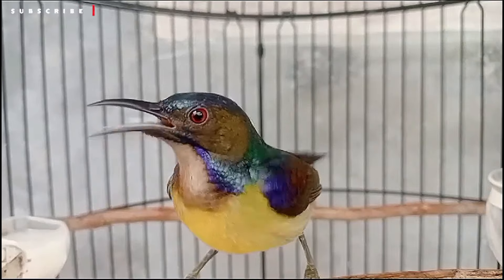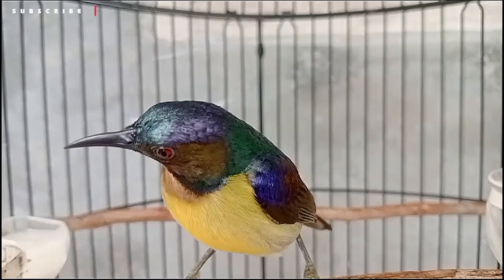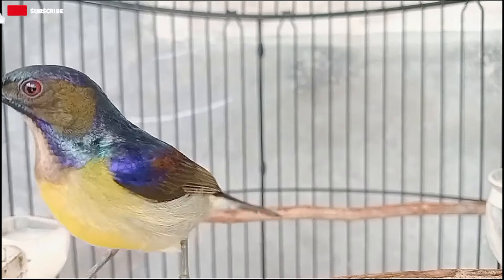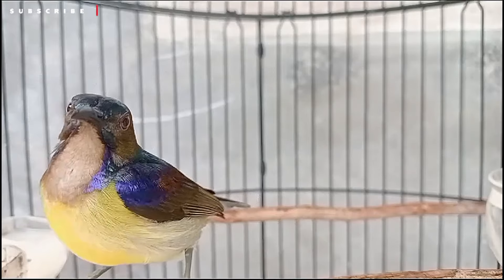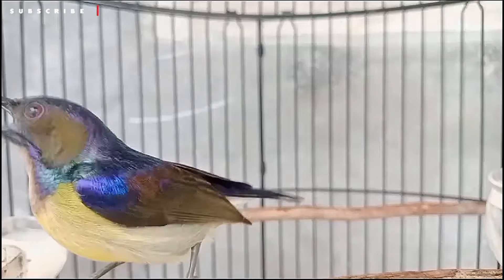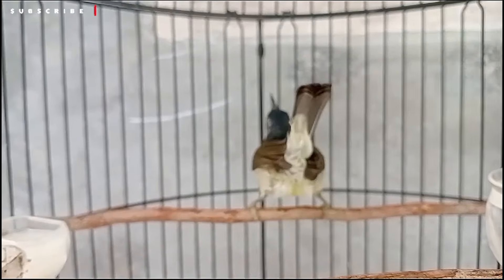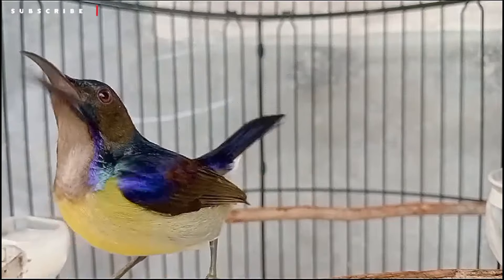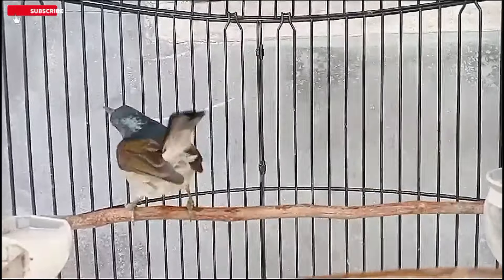kolibri kelapa | manggar | wiceh | pancingan burung korlap metalik gacor untuk burung bahan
Video audio: burung kolibri kelapa untuk pancingan / masteran burung bahan agar buka paruh dan gacor, semoga burung pliharaan teman2 gacor setiap saat, trimkasih atas dukungan nya, dan trimkasih sudah menonton, semoga bermanfaat amin